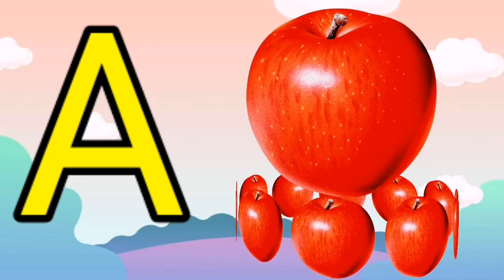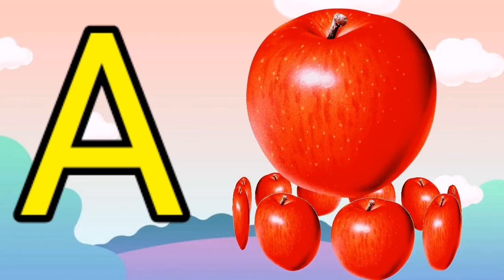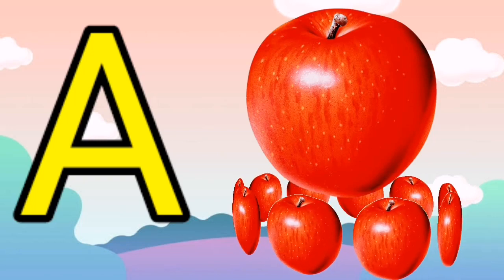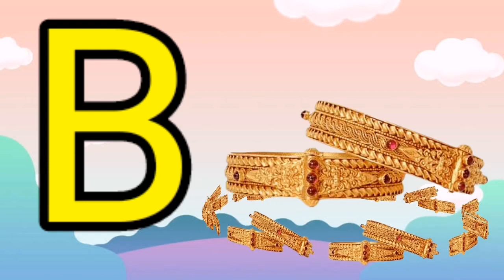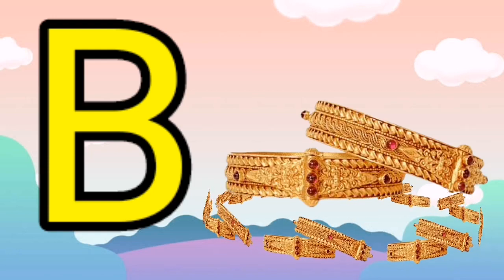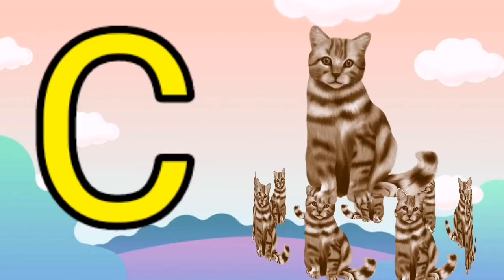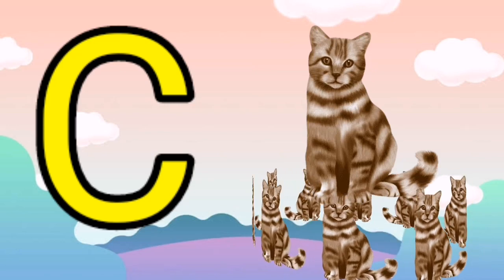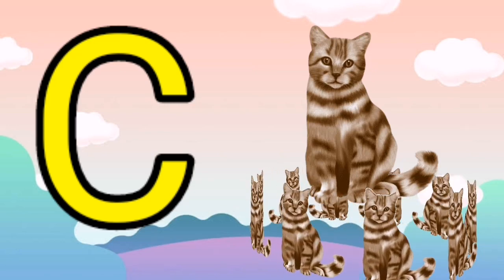Phonics Song A for Apple B for Ball , Apple Song for Kids Amber Extra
A for Apple B for ball Phonics Song for Kids Amber Extra

for apple abcd
abcd abcd
abc song phonics, abc song, abc, Abcd for kids, videos for toddlers, toddler songs, Alphabets, nursery rhymes,

🎵_Rainy_Day_Games_🎧_The_Green_Orbs_🙋‍♂️🙋‍♀️_Children's_Music_(No_Copyright_Music)(128k)